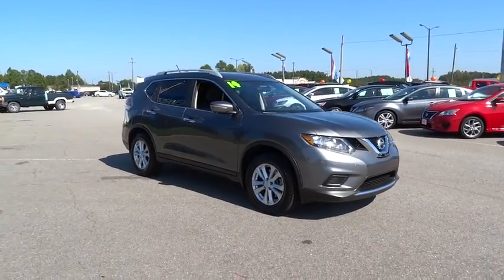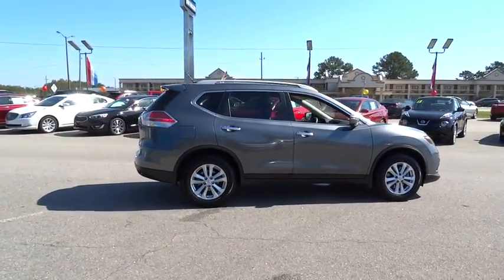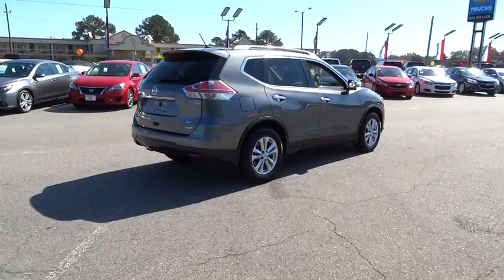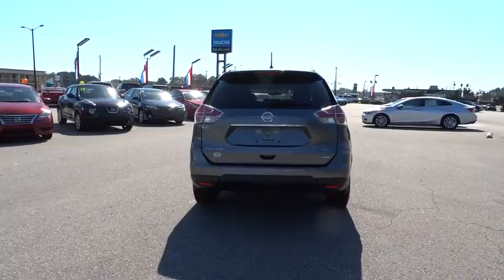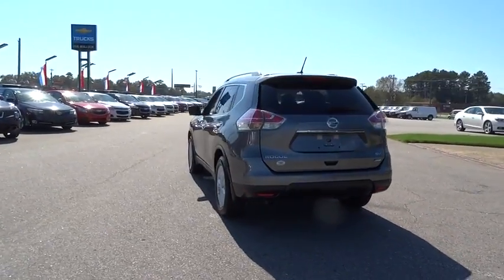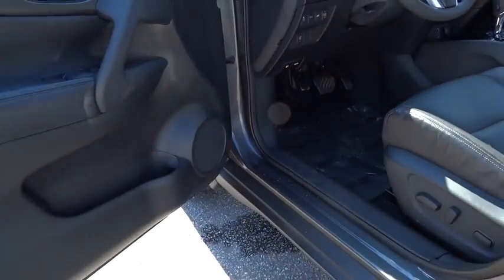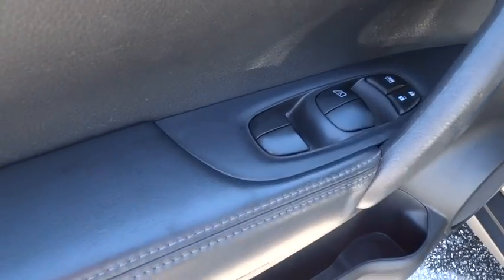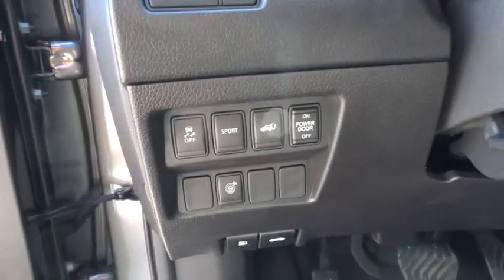2014 Nissan Rogue Rocky Mount, Wilson, Goldsboro, Raleigh, Wake Forest, NC PC991A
2014 Nissan Rogue